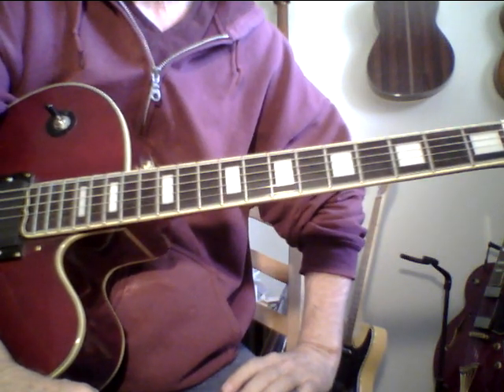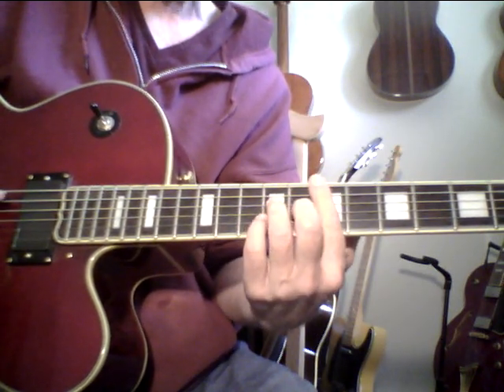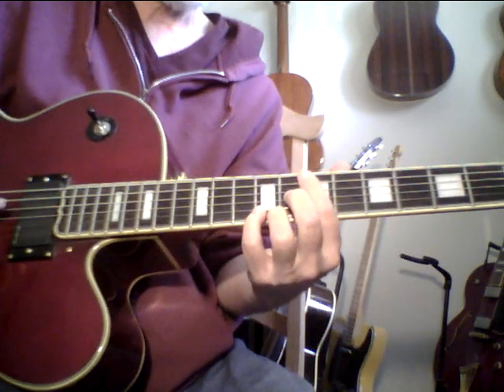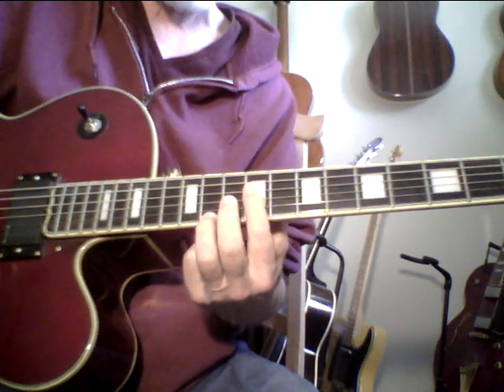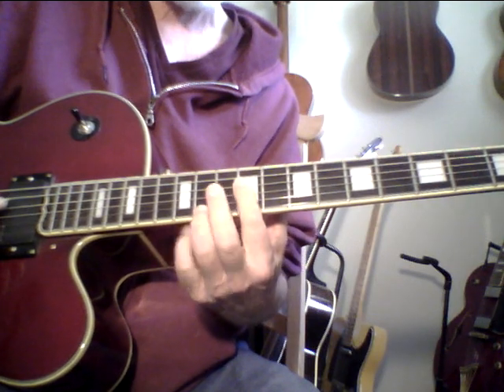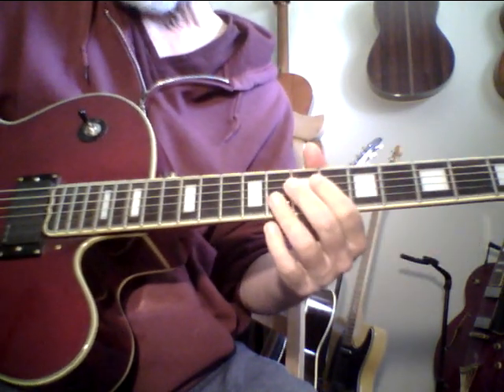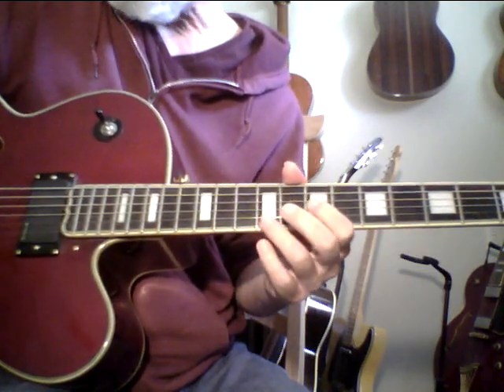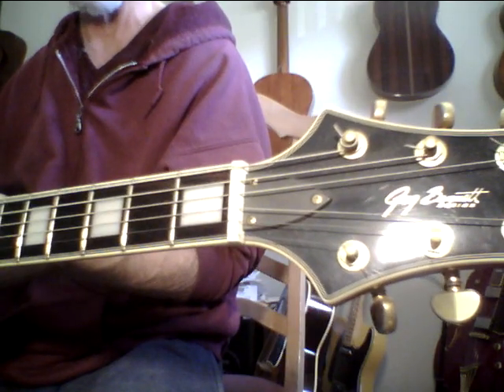1 6 2 5 in E on Sweet Older Samick JZ 2 Korean made $649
So E major 7, C# minor. 7, F# minor 7 and B dominant 7, 13 etc.  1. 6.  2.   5.  in. E
MEANT TO SAY F# minor 7 not. E.
Scroll down. the home page to buy the Guitar Ladder System. which will  be life changing. I know sounds corny but true.Guitar. has. great. set up plenty of.   meat on the.   frets and sounds beautiful.
Do not just hit me up on. youtube message does not work that. welll.
This. guitar is a. strong. value and a  wise choice for great value for. the money.